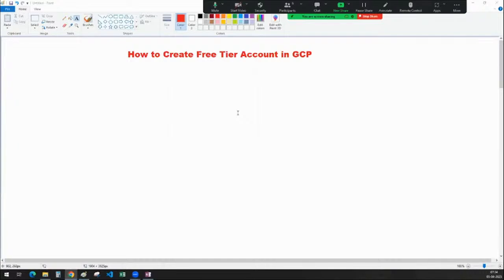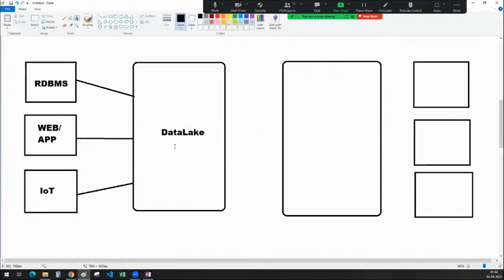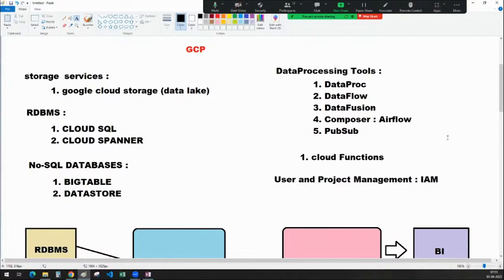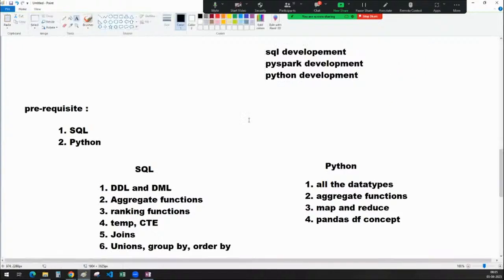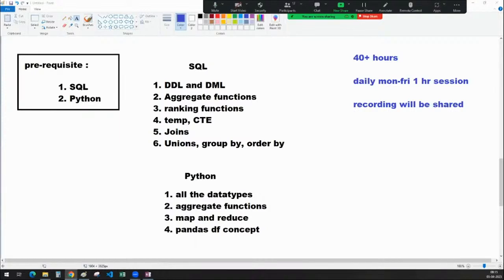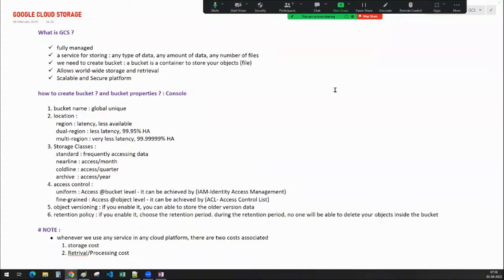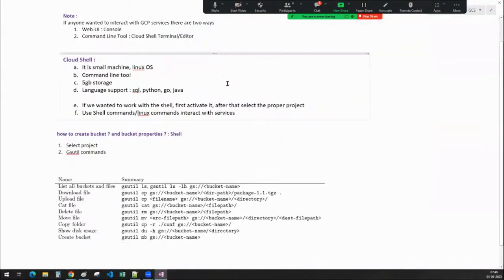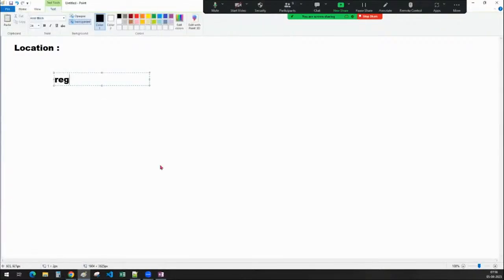GCP (Google Cloud Platform) tutorials by Mr. Shaik Saidhul